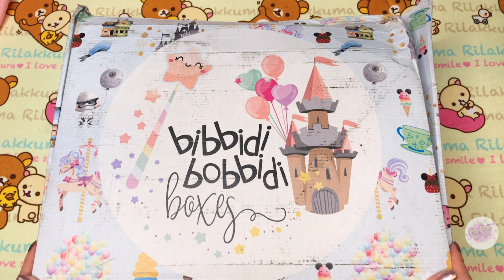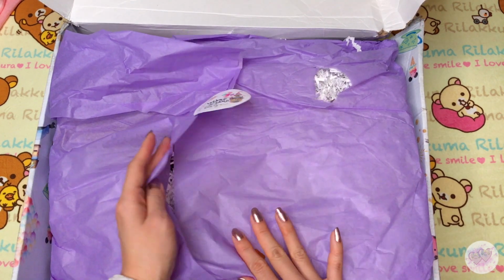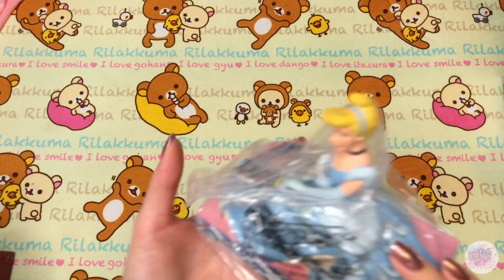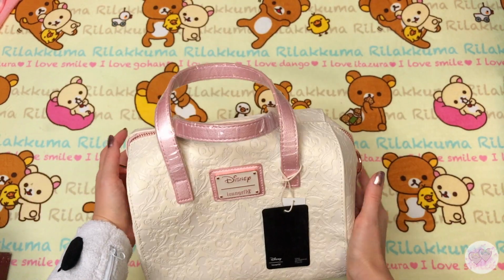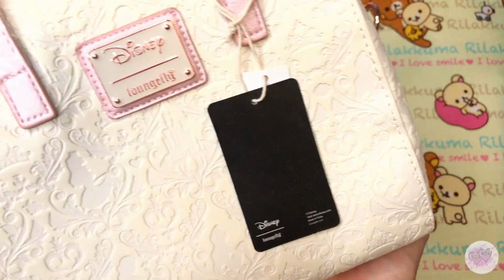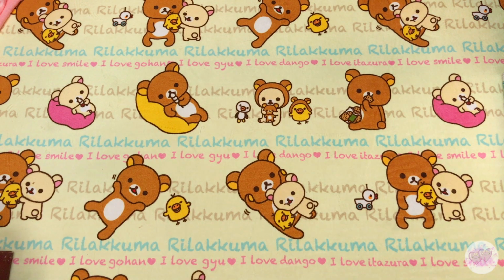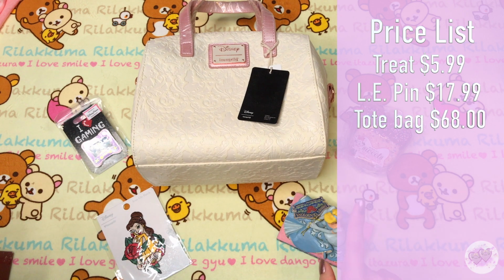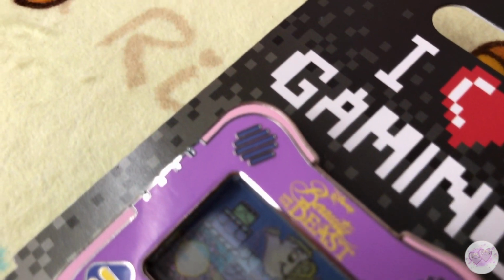UNBOXING - Bibbidi Bobbidi Boxes ~June 2019~ | DISNEY MONTHLY SUBSCRIPTION BOX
Hi Everyone!!

Today I’m here with a Bibbidi Bobbidi Boxes Unboxing!! This is the Ultimate box and it retails for $119 plus shipping. Just wanted to share this unboxing with you all so that you can see what I got :)

This is not a sponsored video & it was purchased with my own money. This is the link to their website if you are interested in checking them out.